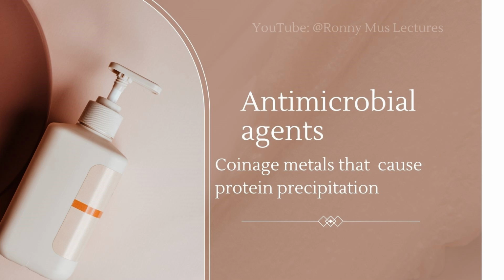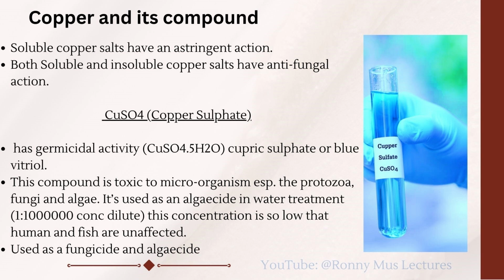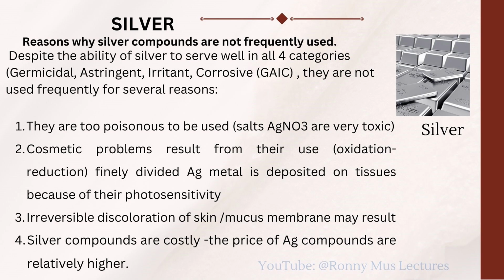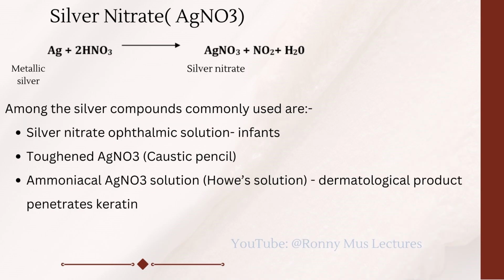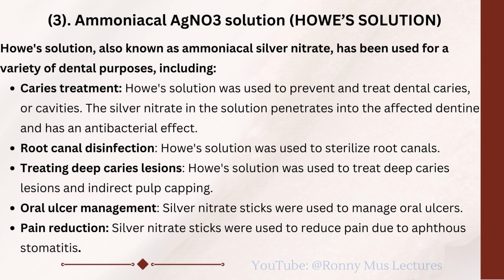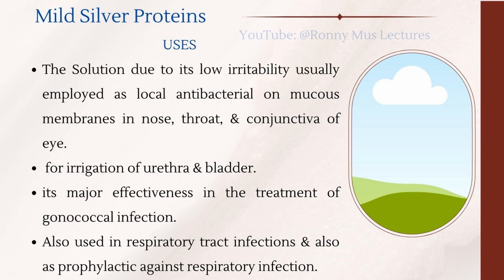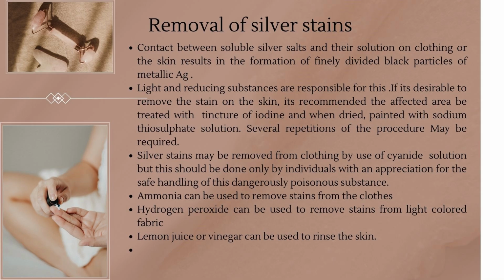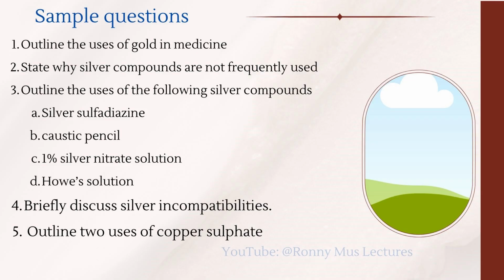Antimicrobial Agents-Coinage Metals & their compounds(Copper II Silver II Gold)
This video covers coinage metals and their compounds .It also looks at the uses of coinage metal compounds in relation to medicine. Finally ,there are some sample questions.